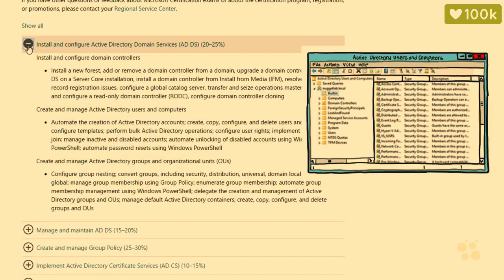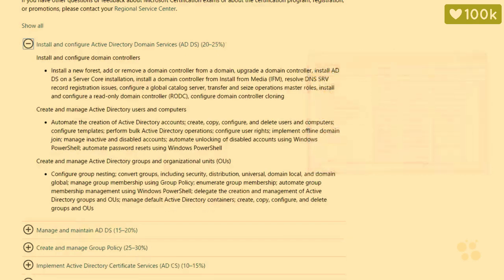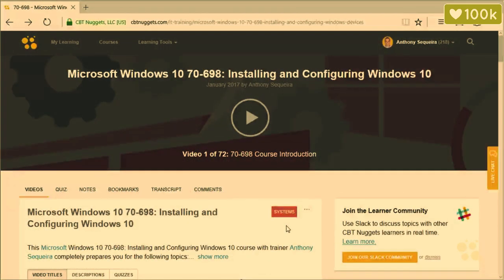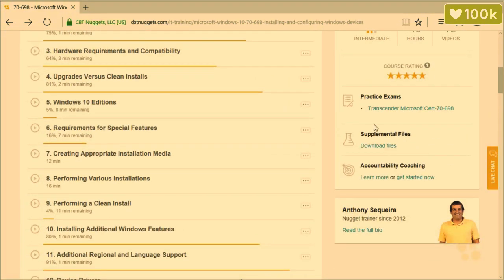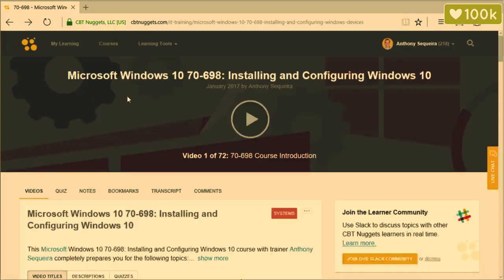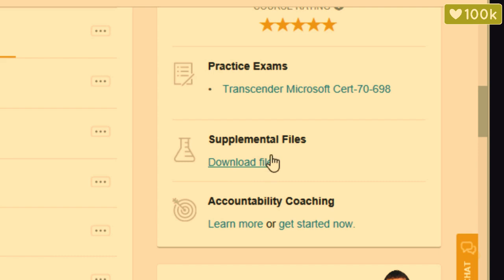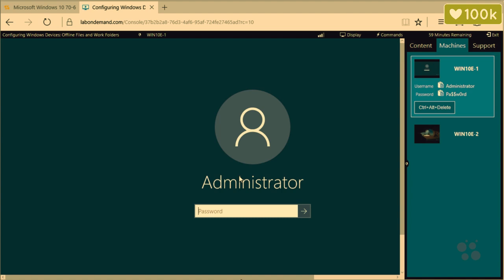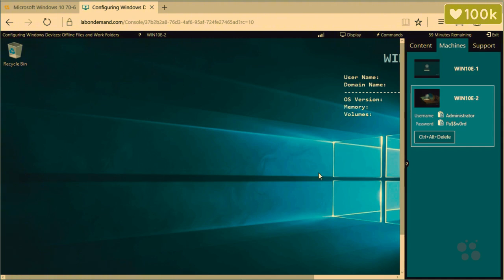01 WinServer 03